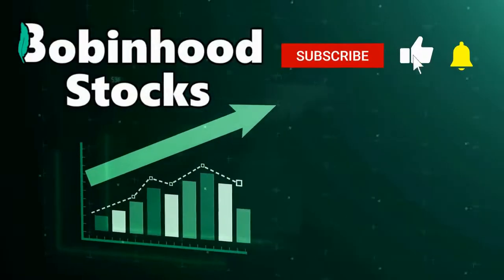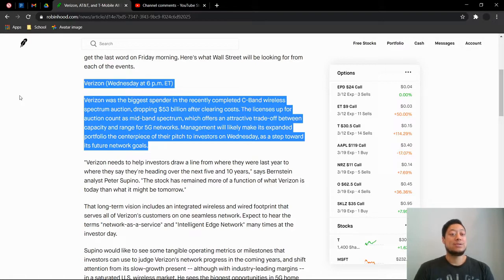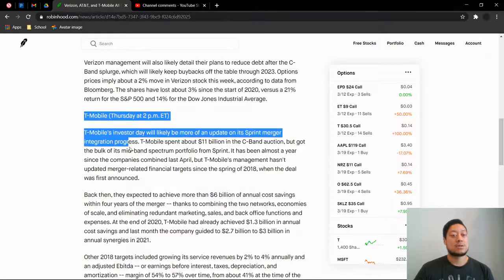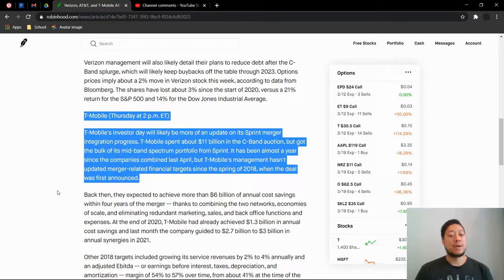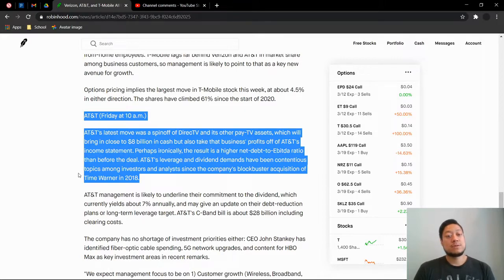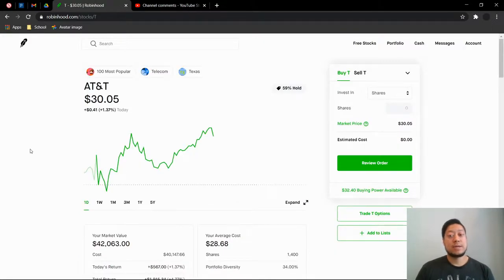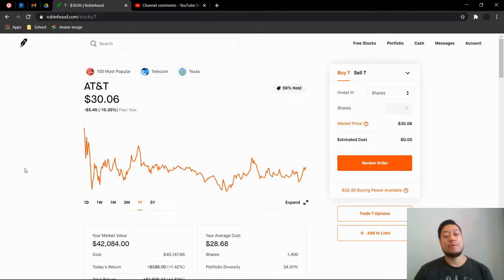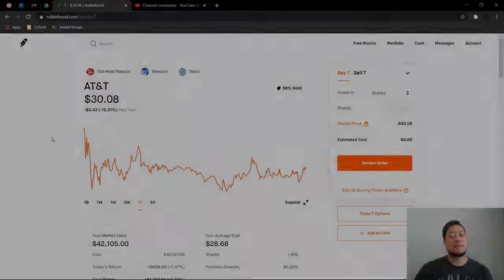Big News Coming Investor Day For Verizon, T-Mobile And AT&T| Robinhood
Just updating you guys on important date for investor day for verizon tmobile and AT&T.  Also Giving some detail on what they will discuss and my thoughts